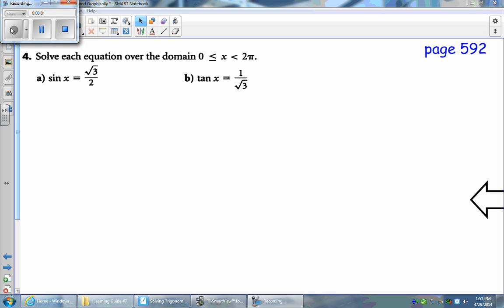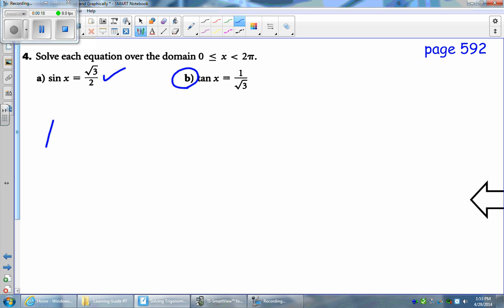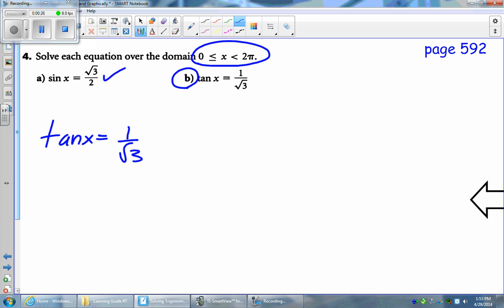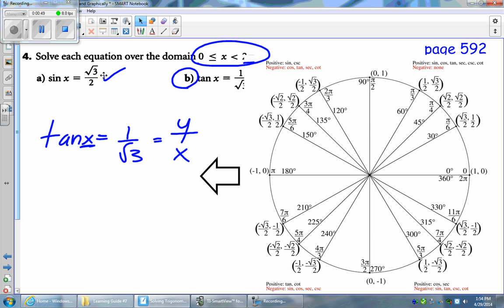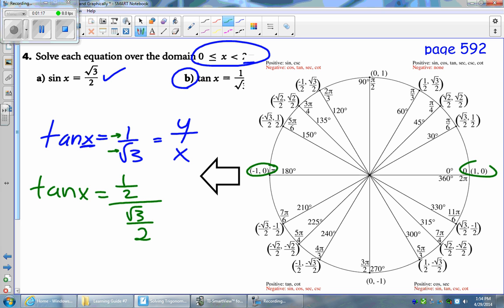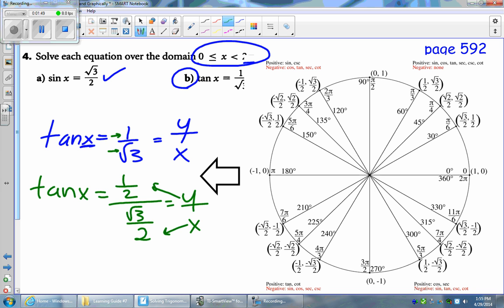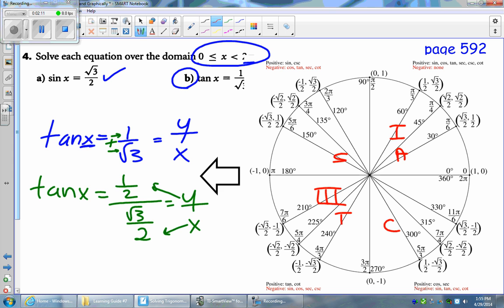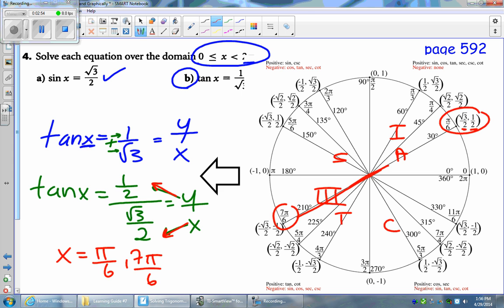LG07 Lesson 1b Solving a Simple Trigonometric Equation with unit circle